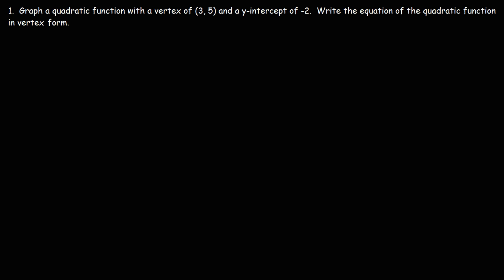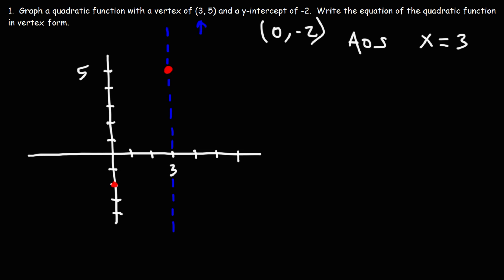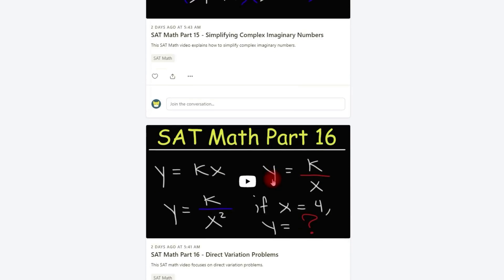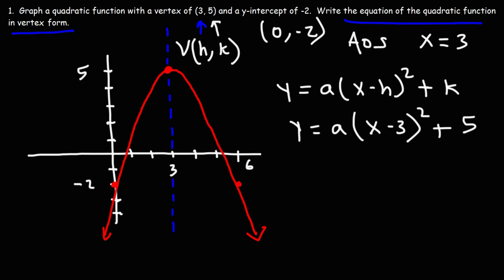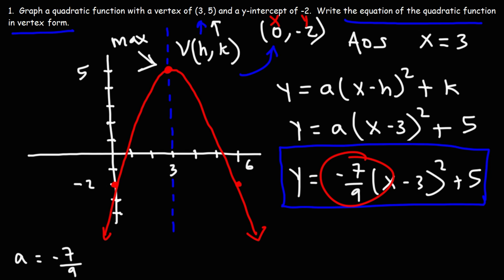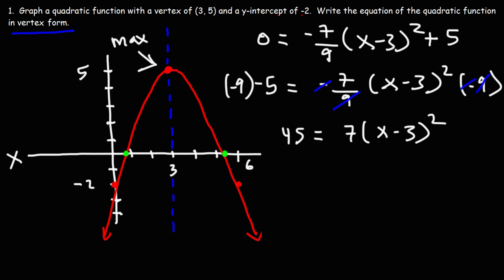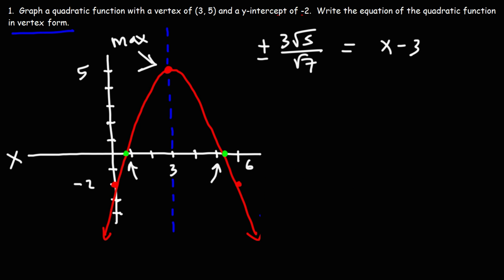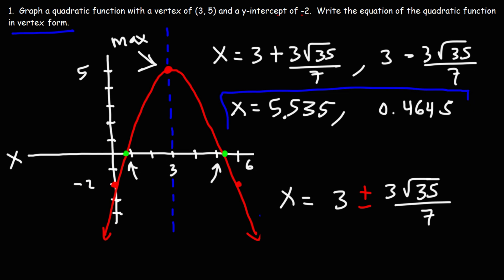How To Graph a Quadratic Function Given The Vertex and Y-Intercept | Algebra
This algebra video explains how to graph a quadratic function given the vertex and y-intercept.  It also explains how to write the quadratic function & how to find the x-intercepts of the parabola.